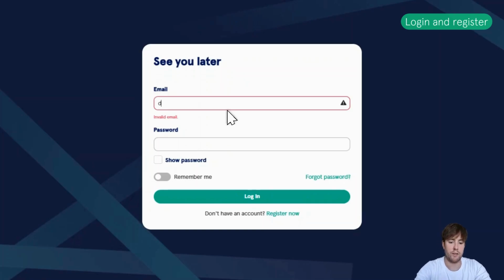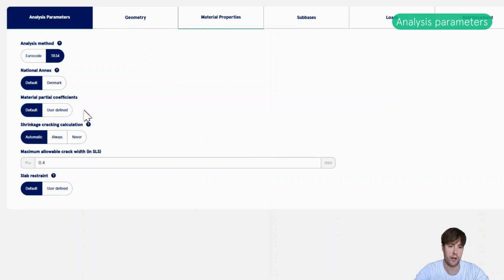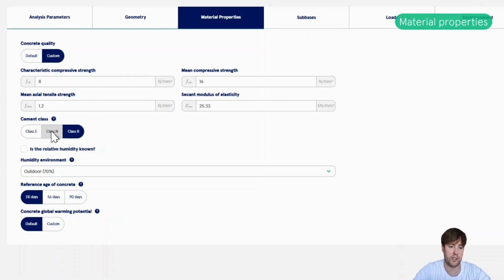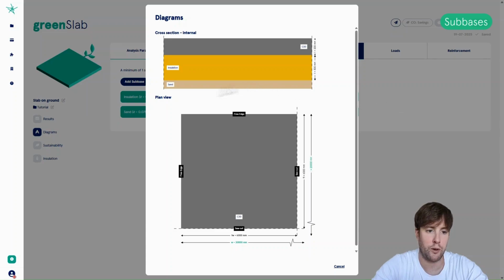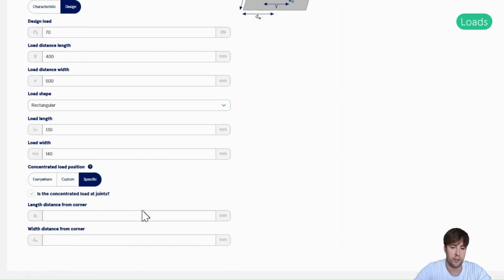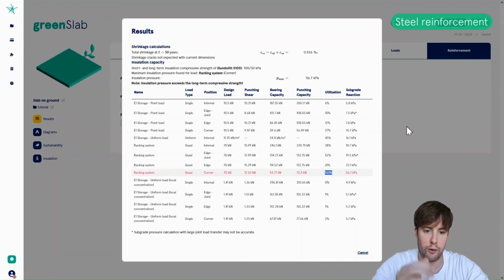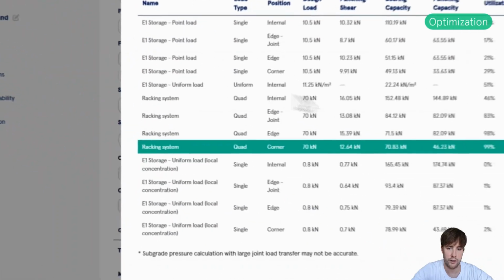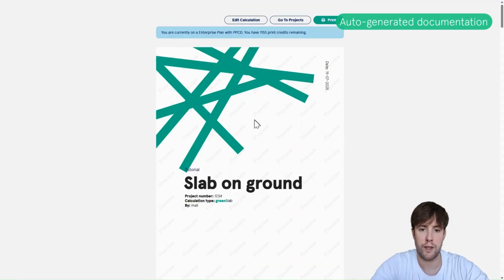greenSlab: Tutorial/e-learning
In this video our civil engineer, Daniel Fester Henningsen, is giving an in-depth tutorial of the slabs-on-ground program, greenSlab.

The video covers:

Chapters:
00:00:00 - Login and register
00:01:01 - Project overview
00:02:12 - Add project and calculation
00:05:52 - Introduction
00:07:27 - Analysis parameters
00:10:06 - Geometry
00:14:49 - Material properties
00:18:55 - Subbases
00:25:09 - Loads
00:33:00 - Fiber reinforcement
00:34:13 - Results (Load bearing capacity, punching shear capacity, and subgrade reaction)
00:38:06 - Shrinkage
00:39:27 - Steel reinforcement
00:41:42 - Optimization (Steel reinforcement)
00:48:53 - CO₂-savings
00:50:22 - Print options
00:52:41 - Documentation